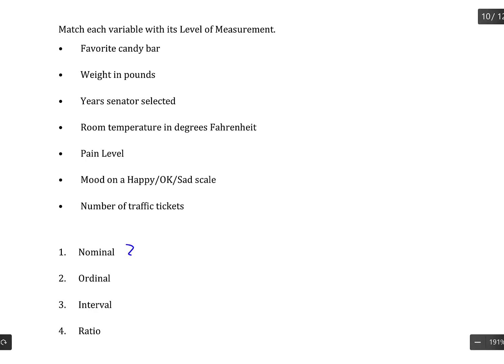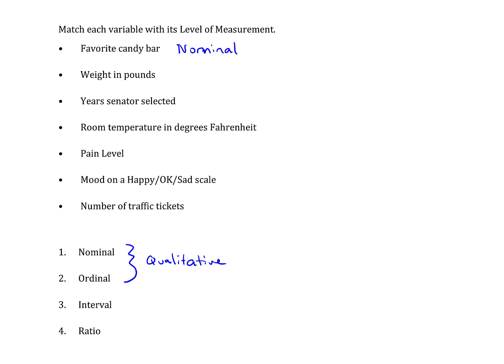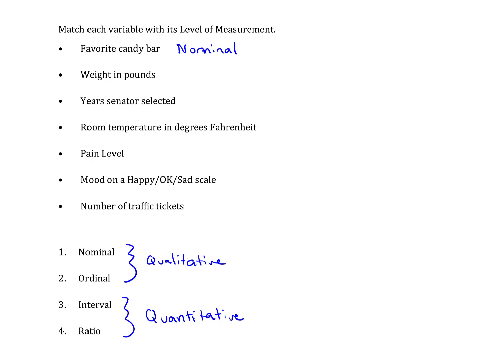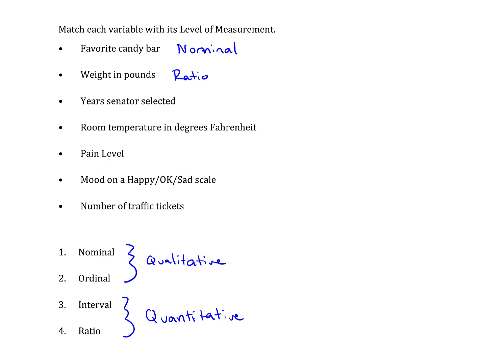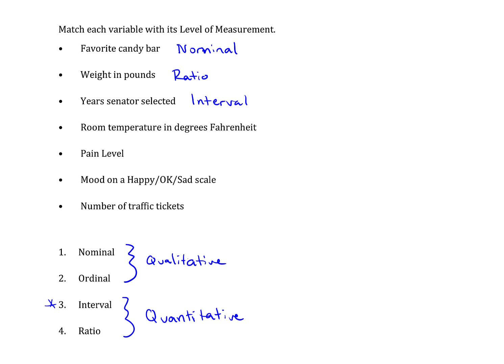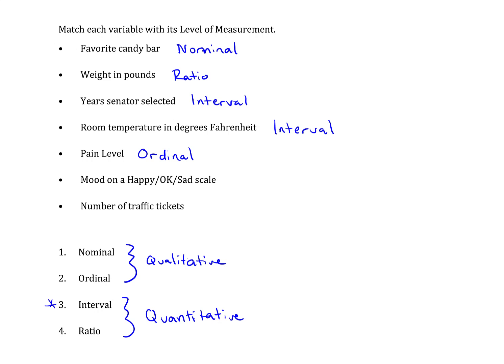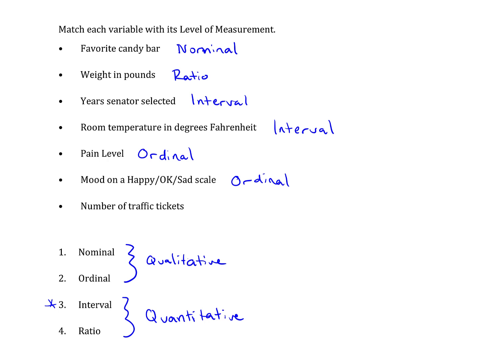Level of Measurement: Various Examples 2